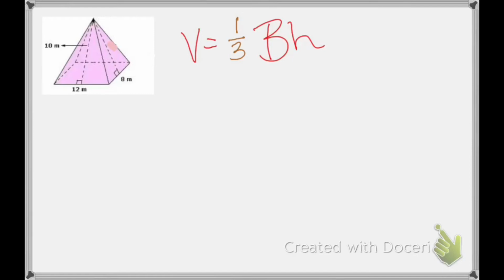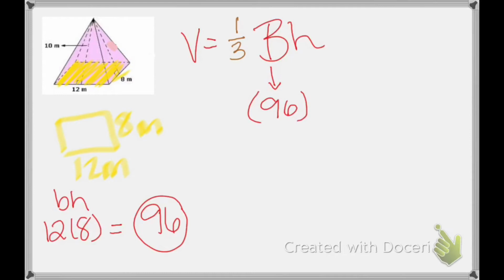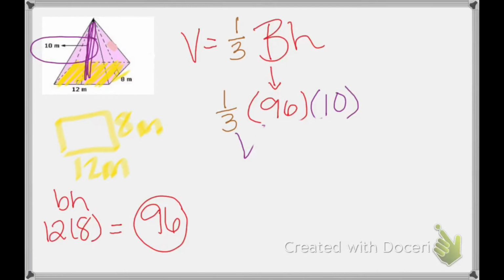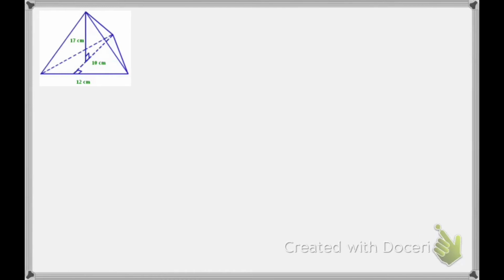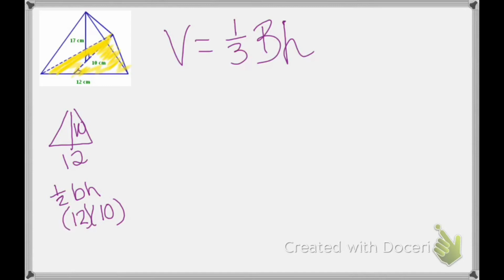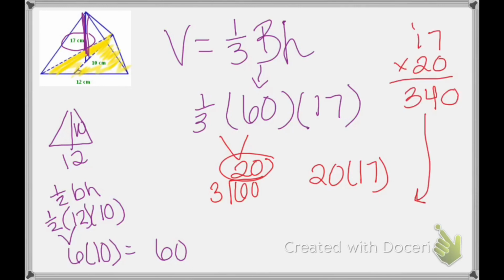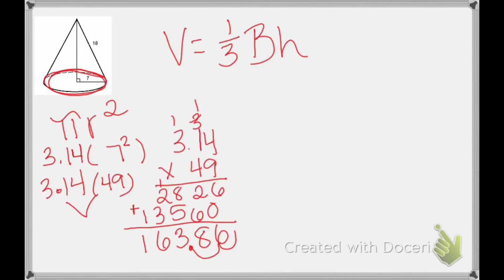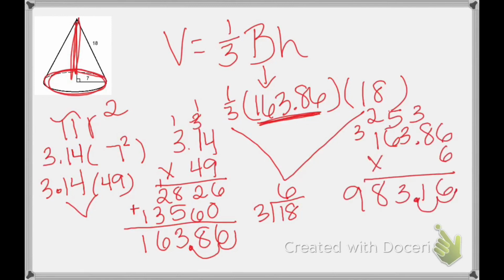Volume of Pyramids